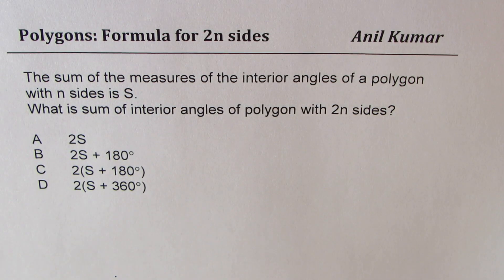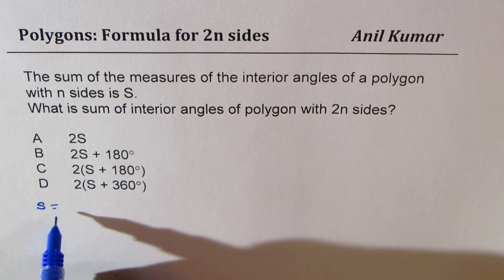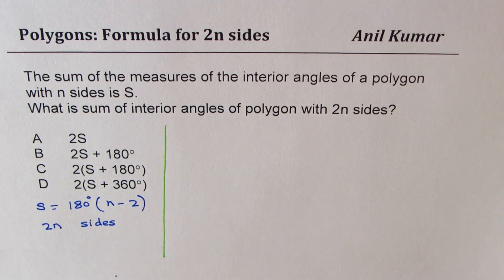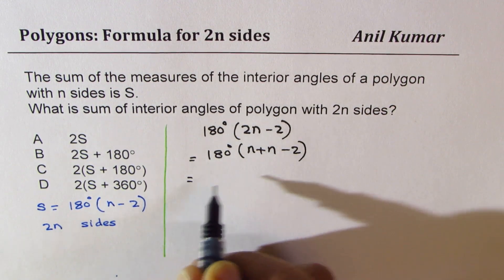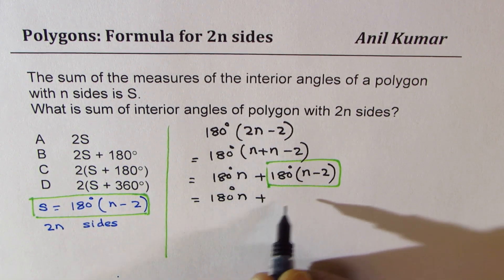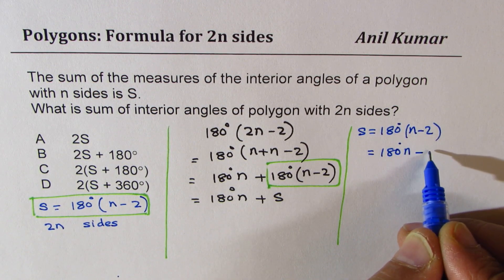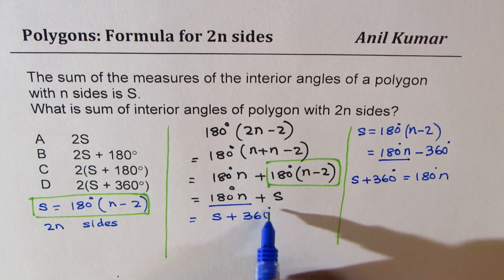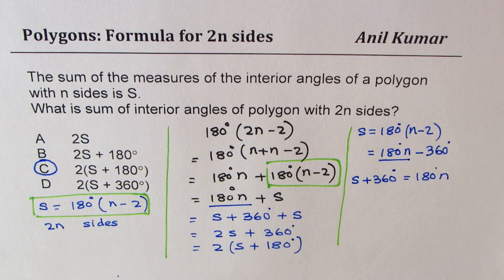Formula for Sum of Interior Angles in Polygon with 2n Sides